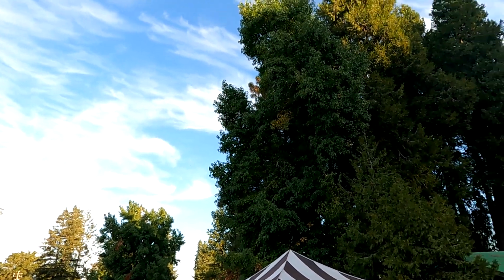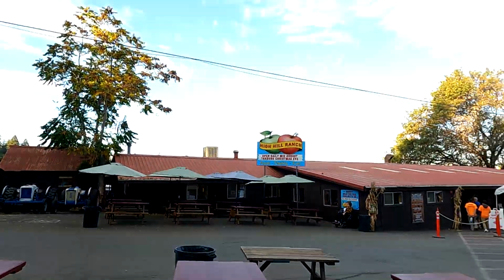Apple Hill 2023 Including Coffee Flights At Grandpa's Cellar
It has been a couple years since we headed up to Apple Hill, so we thought it was about time to see what there was to see.
We headed to High Hill Ranch, Boa Vista, Abel's Apple Acres, Apple Ridge Farms, and finished off at Grandpa's Cellar where we were planning to check out the coffee flights they started last year (or at least that is when my wife found out about them).

Little did we know that the coffee flights had recently become some sort of sensation on TikTok.